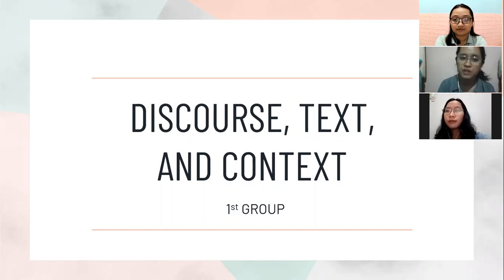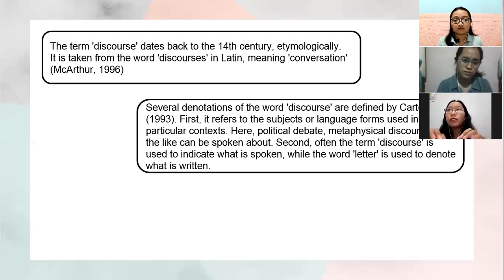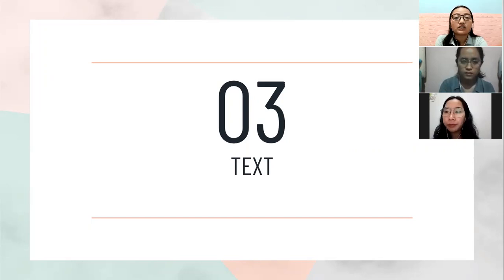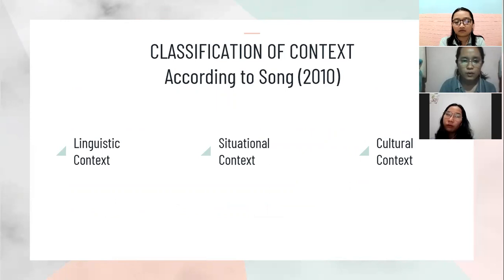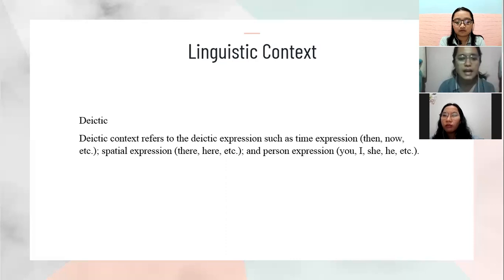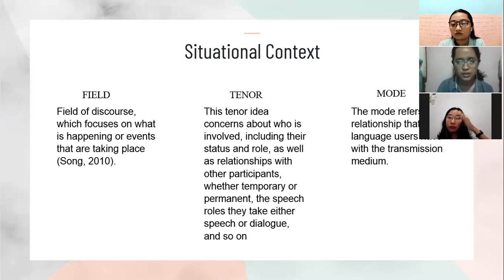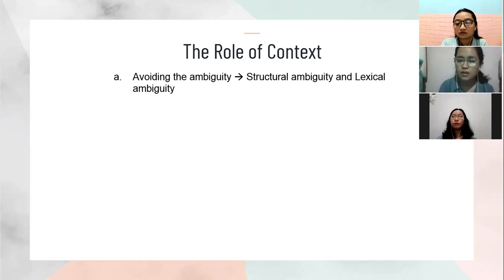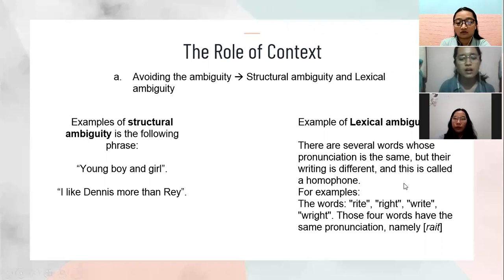Introduction to Discourse Analysis: Discourse, text, and context